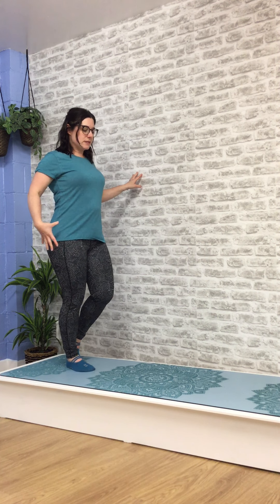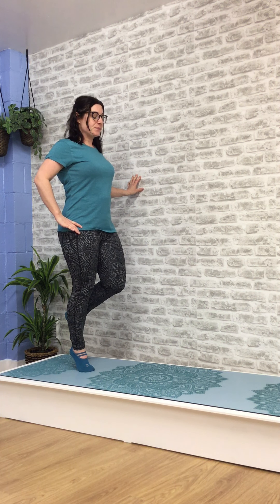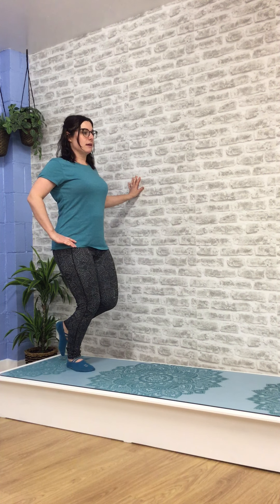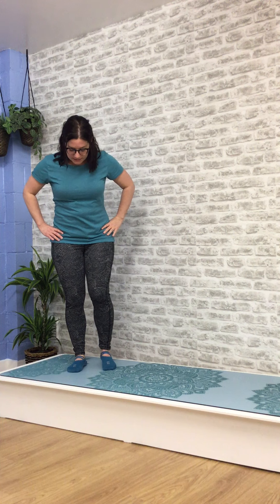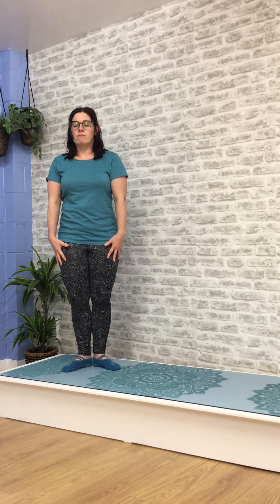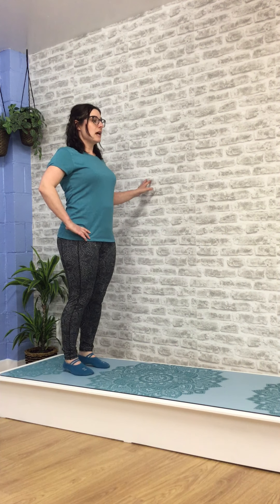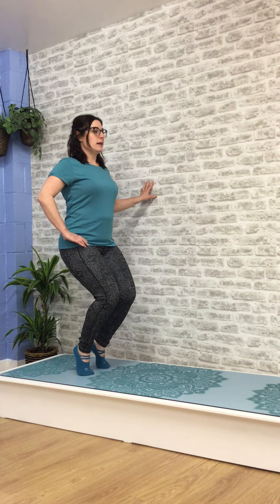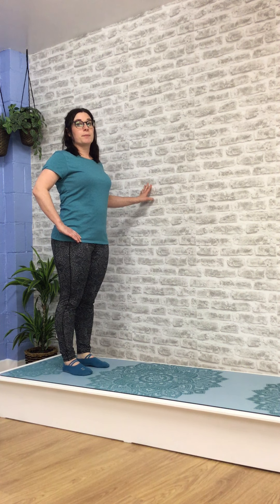Calf Raise Sequence